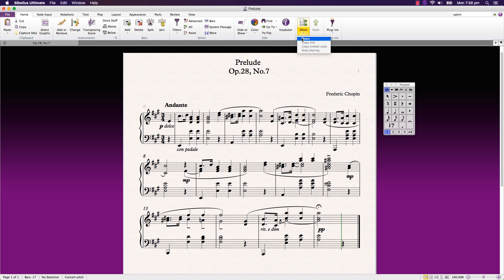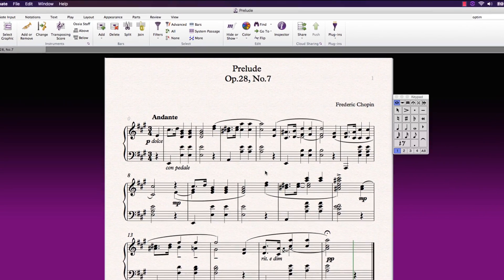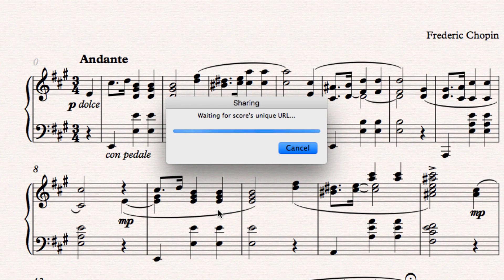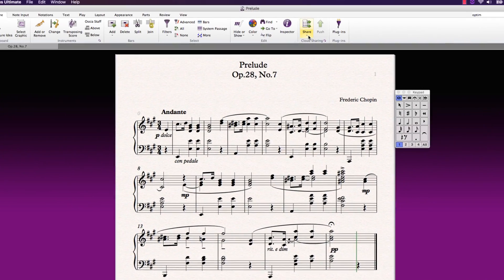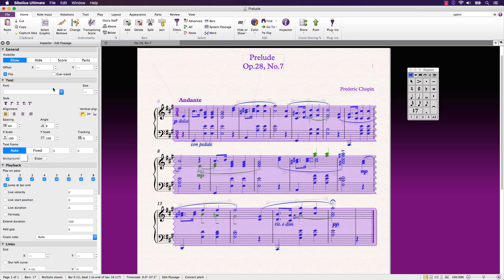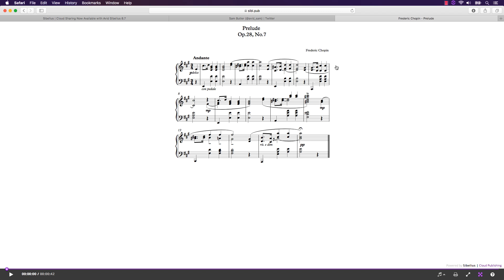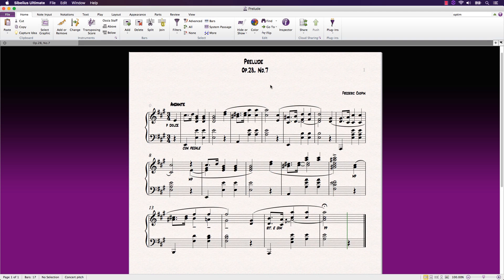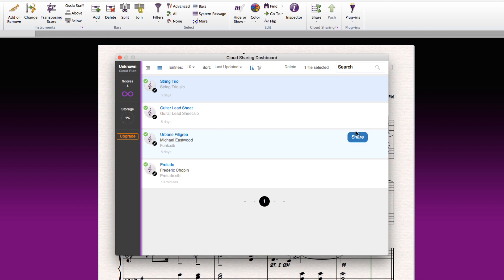Sibelius | Cloud Sharing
Share your scores online with colleagues, fellow students, teachers and friends easily from within Sibelius. Either share privately or on social media or embed into your own website to display interactive scores that play back.